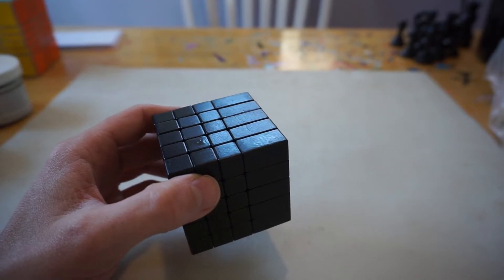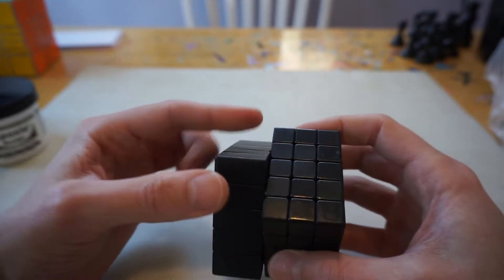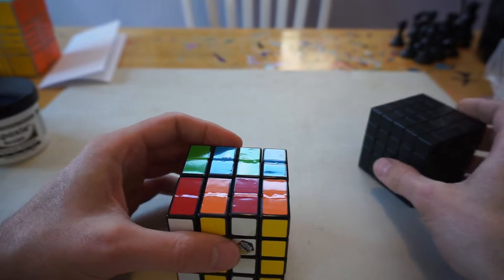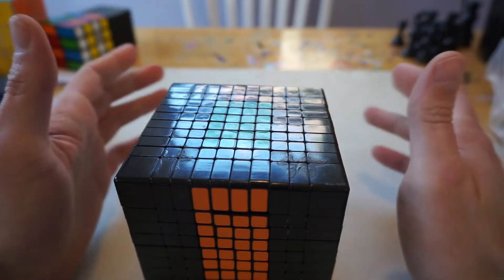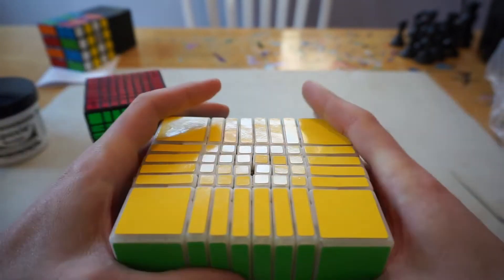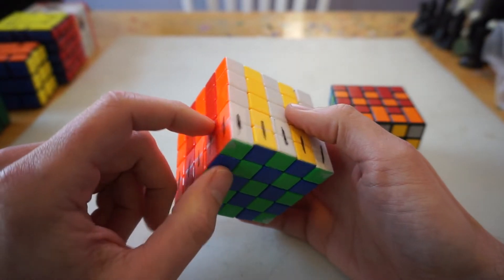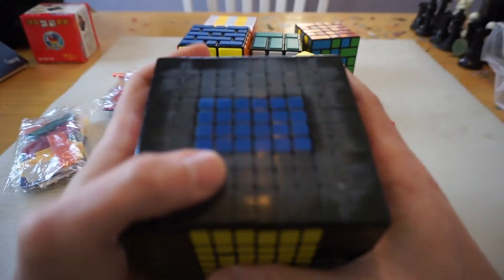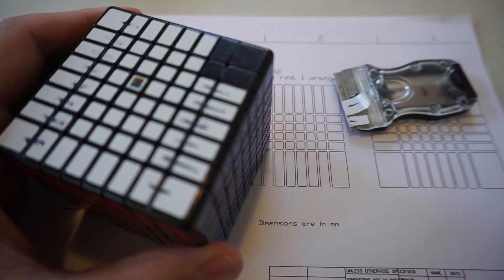Lock it Down with Bandage Mods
This is a quick look into some cubic bandage mods I've been working on. I will make another video after stickering the bigger puzzles.